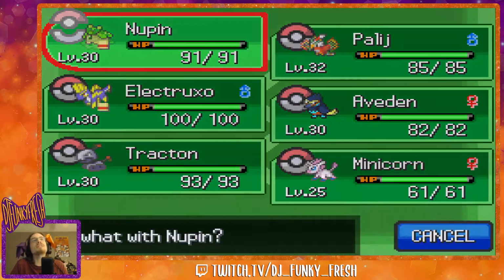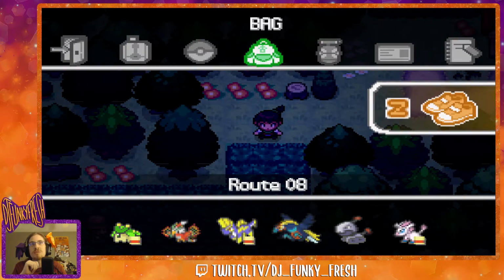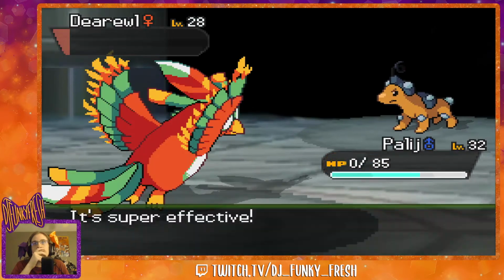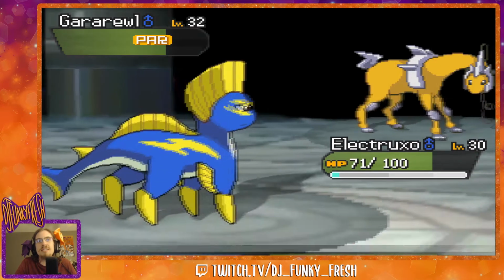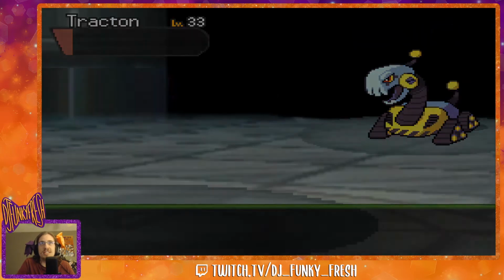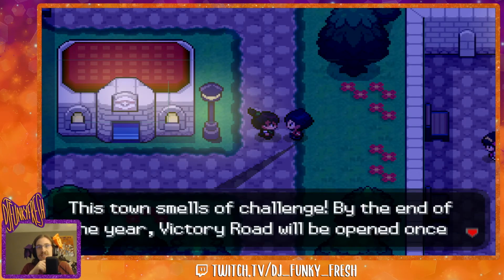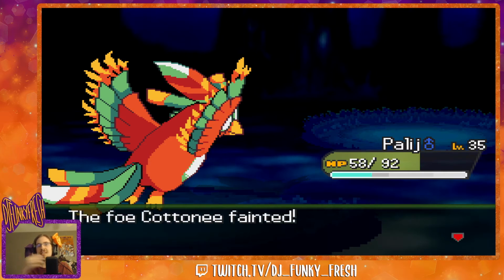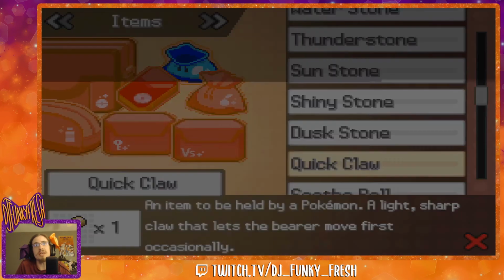Another Badge in the Bag! | Pokémon Uranium part 9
If you want to see live gameplay, join me over on Twitch for daily streams. I'm creating a close-knit community full of games, memes, and fabulousness. If that sounds fun to you, welcome home!

Here is where you can find me and the rest of the Funky Fam: